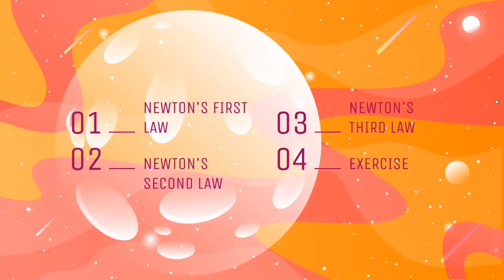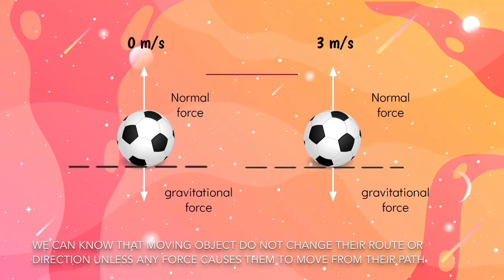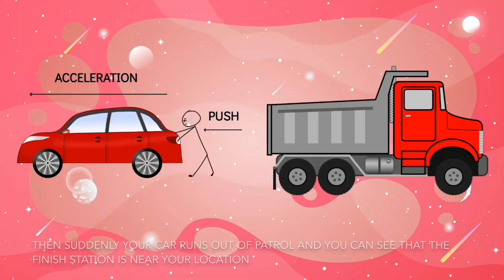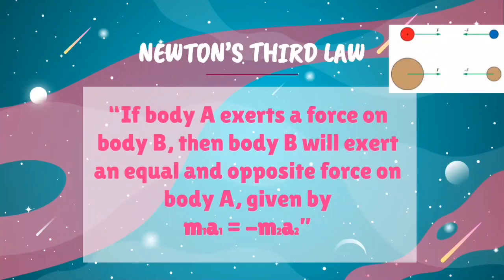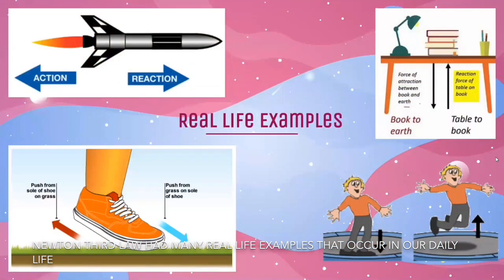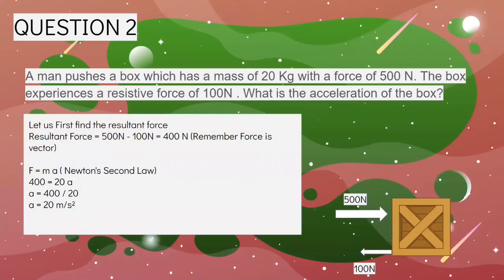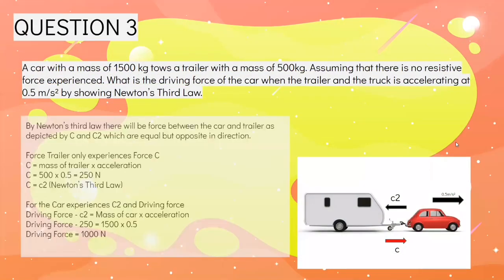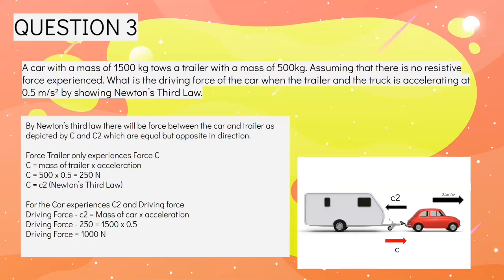Who is Newton? Let’s learn about his famous 3 Laws of Newton!